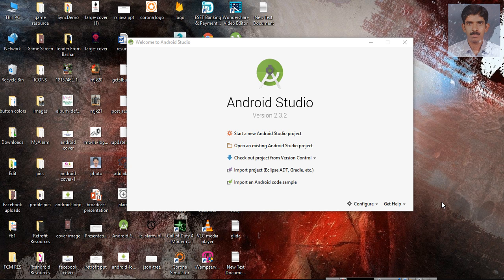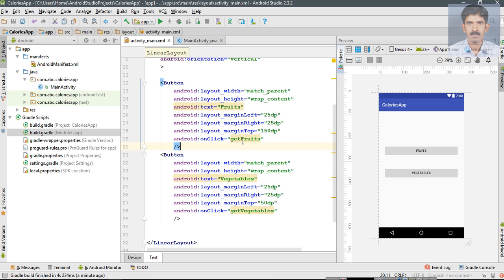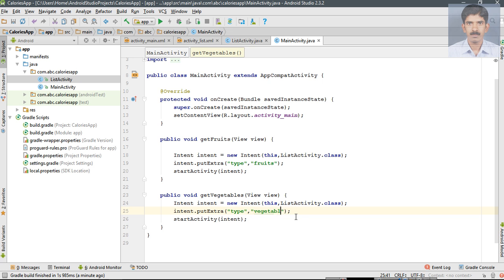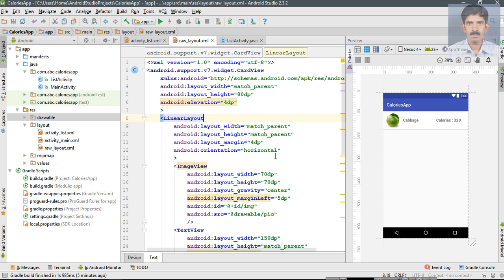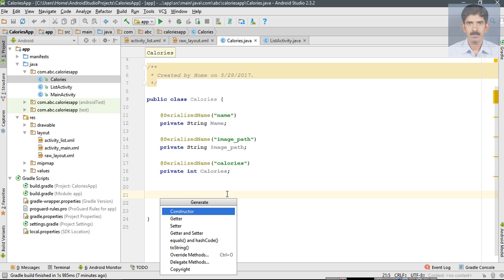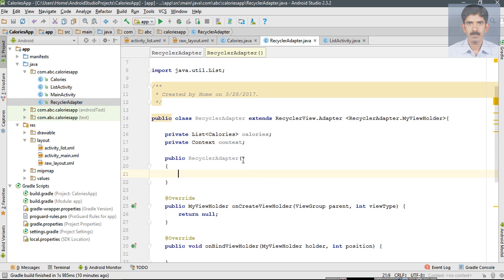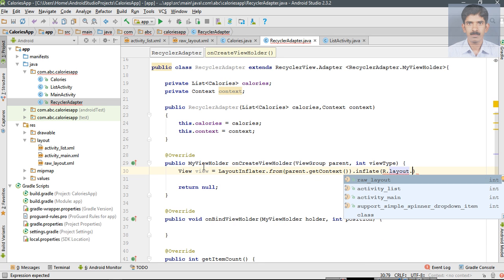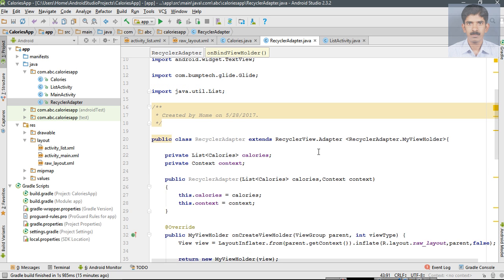Android Retrofit GET Request With Parameters - Part 3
Android Retrofit  Get Request Example Part - 03
In this video we are going to learn about how to perform a Get Request with some parameters using Query Annotations in Retrofit.